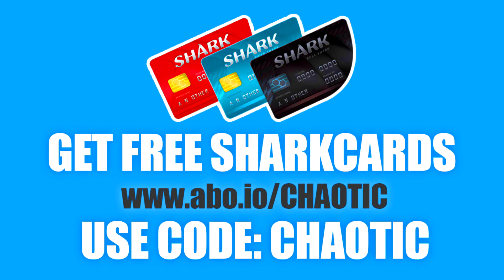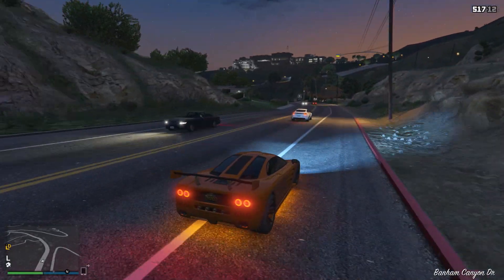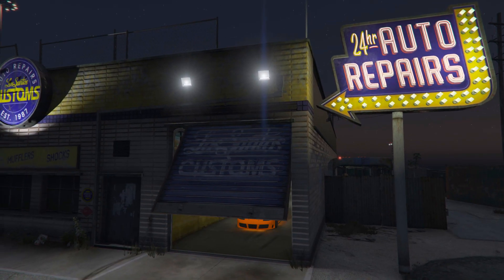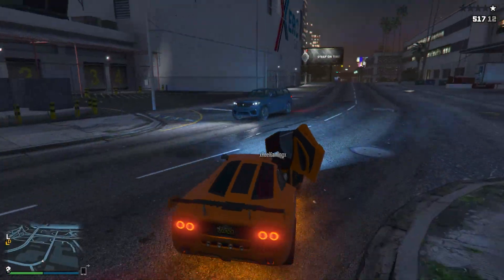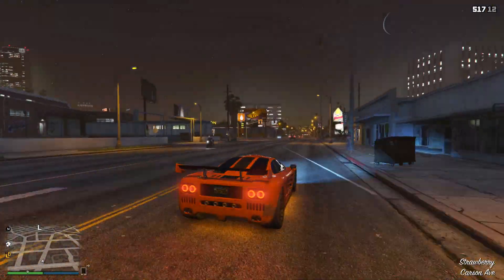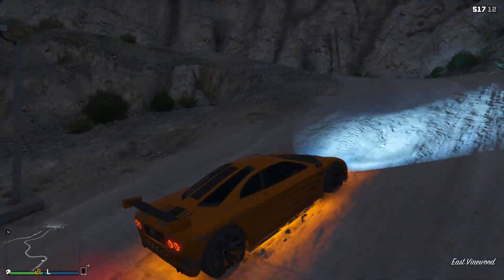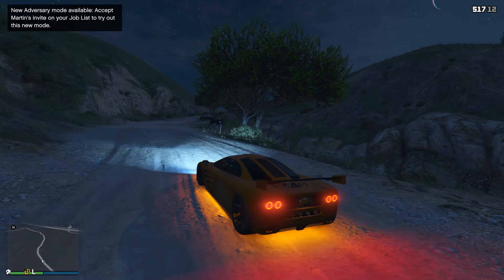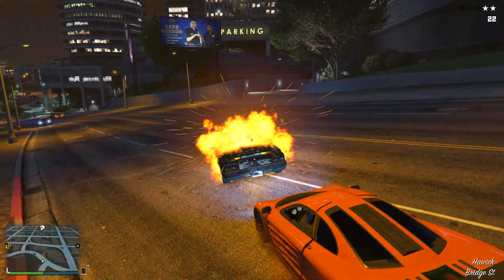10 THINGS YOU SHOULD KNOW ABOUT THE MARCH 2017 DLC UPDATE! (GTA 5 Secrets, Tricks & Hidden Content)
10 Things You Don't Know in GTA 5 Online!